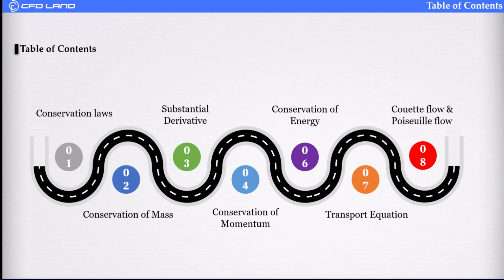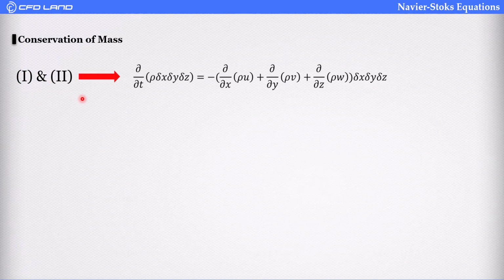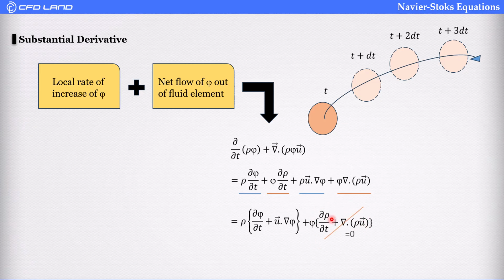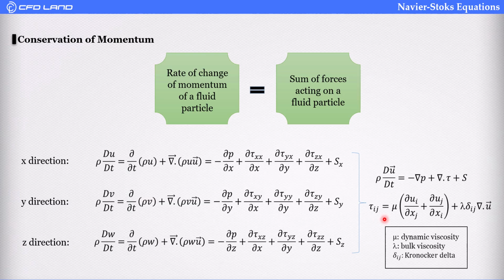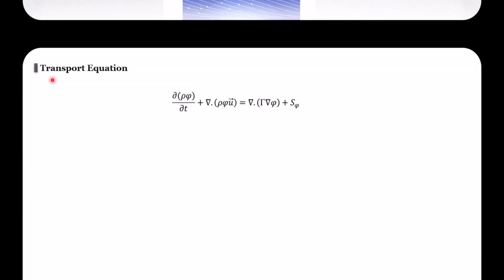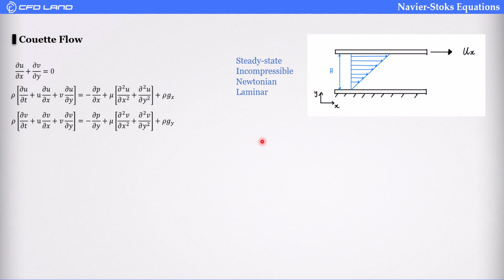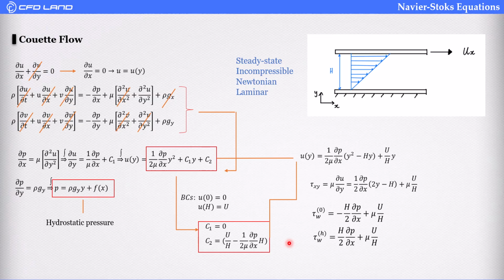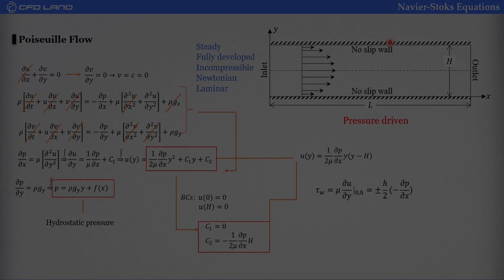Navier-Stokes Equations 🌀 Fluid Mechanics Made Simple 🚀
🌊 Every ripple in water… every swirl in coffee… 🌀 it ALL connects through the ✨ Navier–Stokes Equations ✨!
In this video, we break down 🛠 the governing laws of fluid mechanics — so you can read a flow field like a PRO 🚀.

📌 What you’ll learn:
✅ Conservation of Mass 📏 (Continuity Equation)
✅ Substantial Derivative 📐
✅ Conservation of Momentum 💨 (Newton's 2nd Law in fluids)
✅ Conservation of Energy 🔥
✅ General Scalar Transport Equation 🔬
✅ Couette Flow 🛠 & Poiseuille Flow 🩸 examples

🕒 Timeline / Chapters:
00:13 📜 Navier–Stokes overview
00:29 📏 Conservation Laws
01:05 ⚙️ Continuity Equation
03:23 🔍 Substantial Derivative
05:15 💨 Conservation of Momentum
08:42 ⚡ Surface & Body Forces
11:55 ♨️ Conservation of Energy
13:11 🔬 Scalar Transport Equation
14:50 🌐 3D Incompressible Flow
16:00 🛠 Couette Flow
17:45 🩸 Poiseuille Flow

🎯 Perfect for:
👨‍🔧 Mechanical / Aerospace / Chemical Engineers
💻 CFD Learners (ANSYS Fluent, OpenFOAM, COMSOL)
🧠 Students & Researchers 🚀